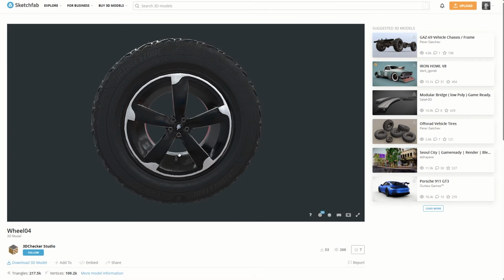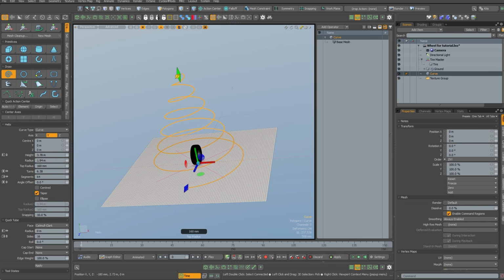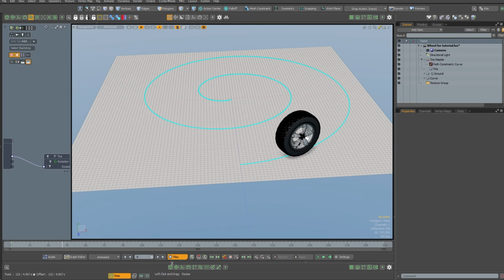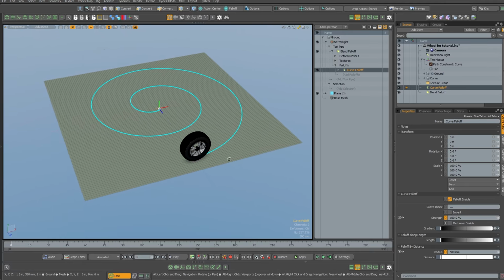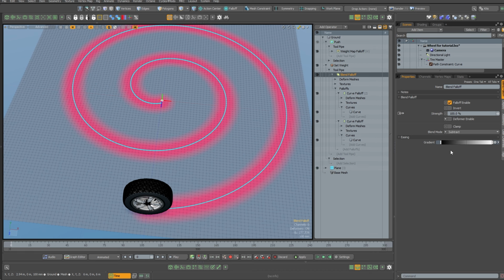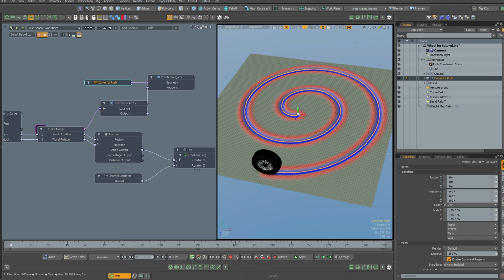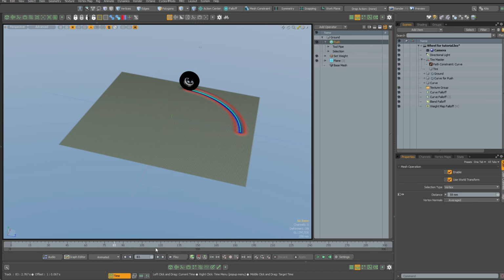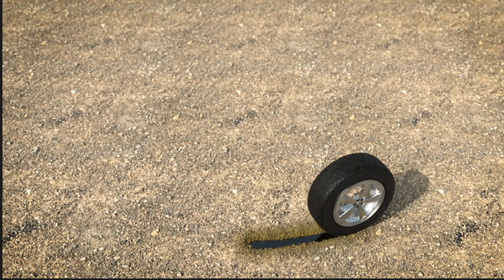Procedural Trails in Modo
Create a procedural trail (in this case a tire track) that changes both geometry and shading as the trail grows.